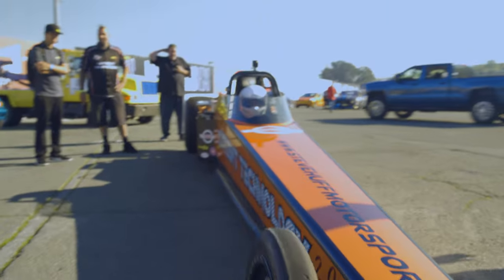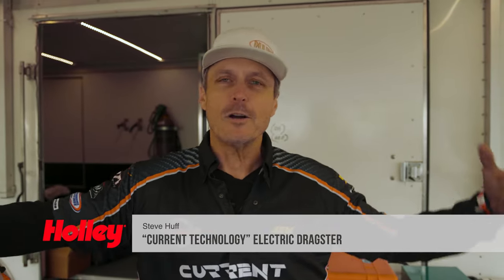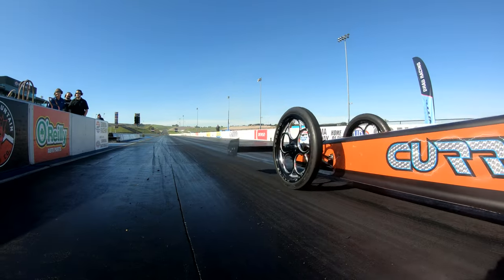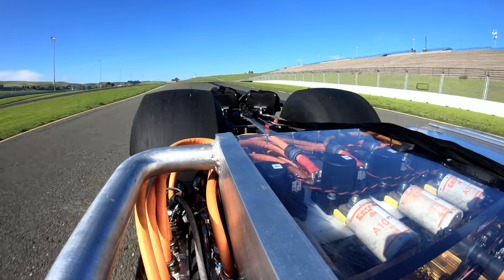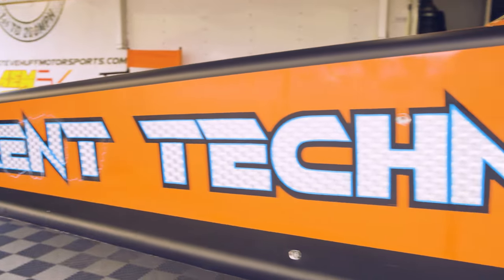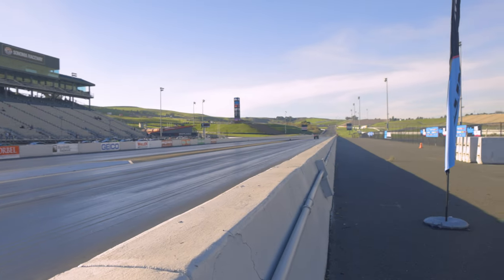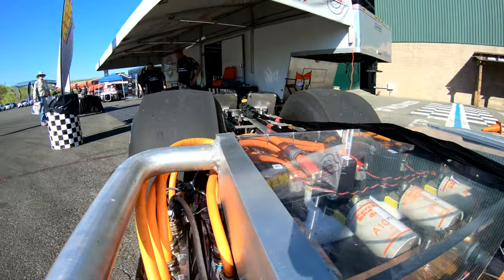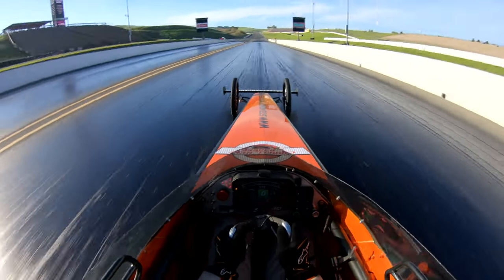High Voltage Experience 2021: Steve Huff Motorsports’ EV Dragster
The race to 200 MPH with an EV dragster was fought between two camps: the legendary “Big Daddy” Don Garlits and Steve Huff, a man inspired by Garlits’ claim that he’d be the first driver to do it. Huff would be the first (201.37 MPH, Tucson Dragway, May 2020) and continues to improve his dragster’s performance.